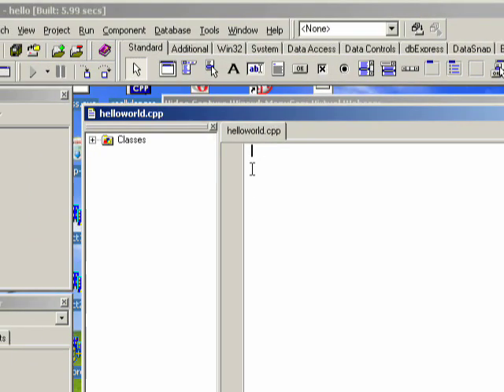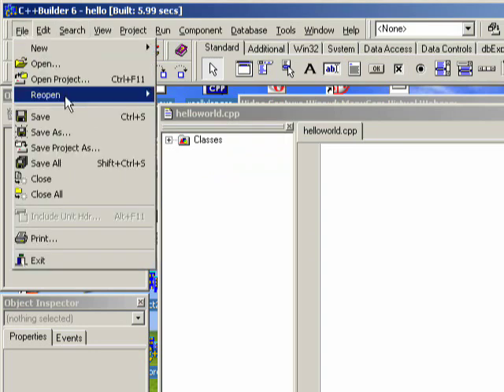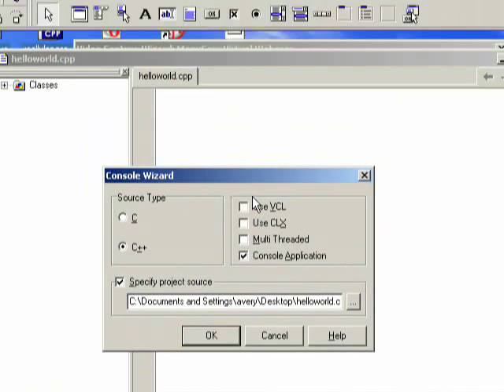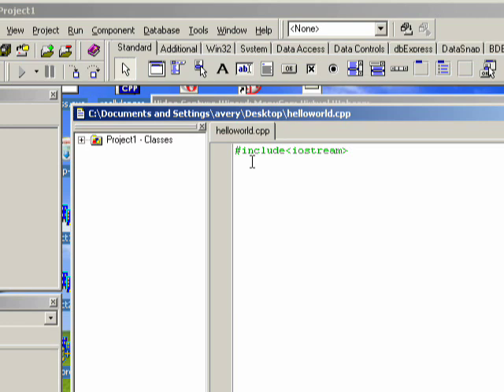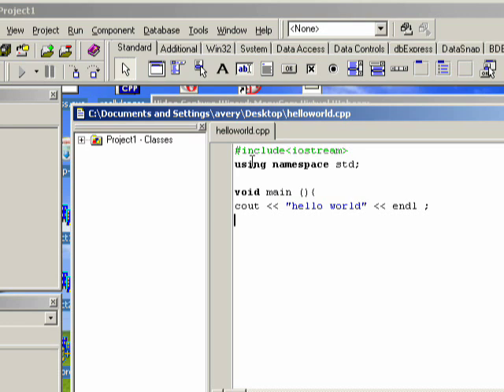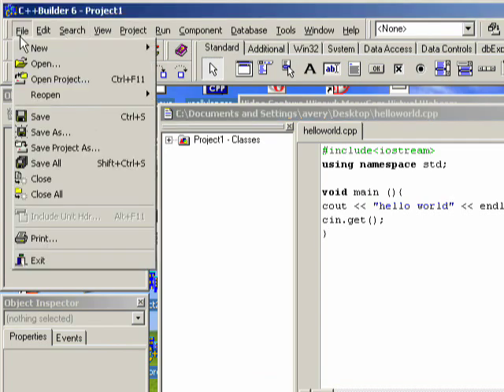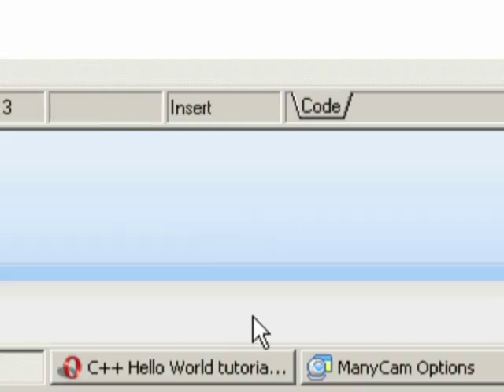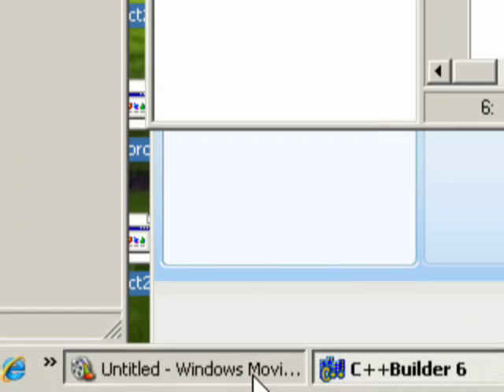hello world c++ tutorial in Borland C++ Builder 6.0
hello world c++ tutorial in Borland C++ Builder 6.0just trying this out couldn't find any real decent hello world tutorial that were actually c++ or described properly whats involved and why